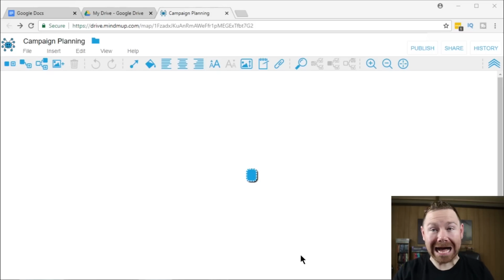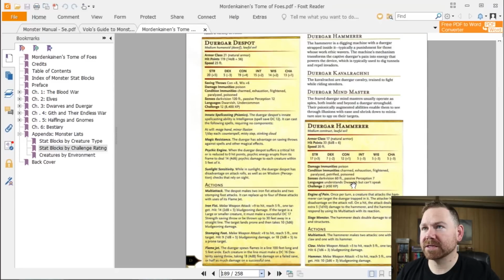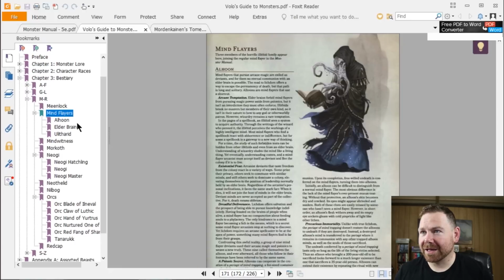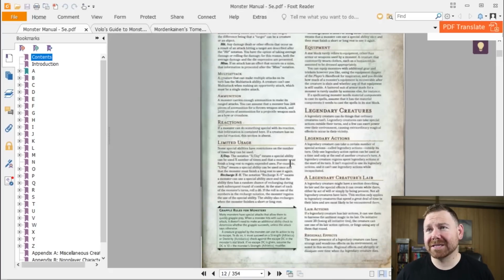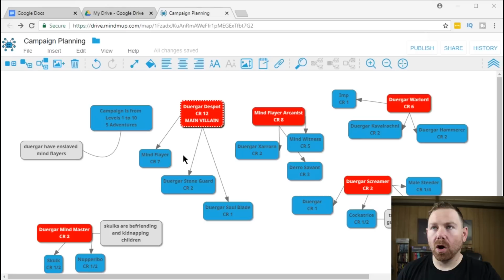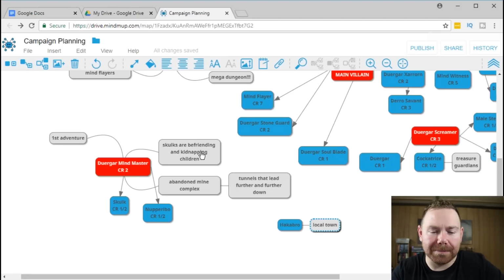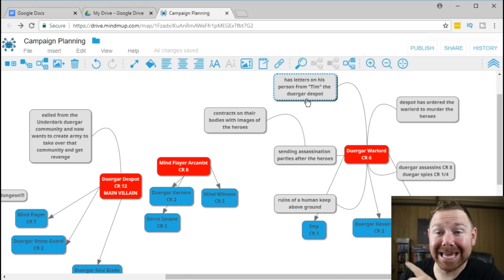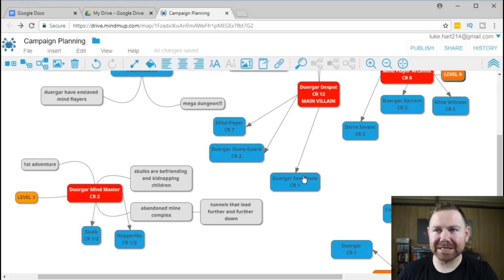D&D Campaign Creation, Part 2 | Let's Create a Campaign Together!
Let's create a D&D campaign together! In this video, we'll do the high-level planning for a campaign that will span levels 1 to 10. When we're done, you should have a solid understanding of how to follow this process for your own games. (And you can even use the campaign we design in your own game if you wish!)

🔹Video Schedule🔹
Every Tuesday
Most Fridays

🔹Credits🔹
Background: Jonatan Pie on Unsplash